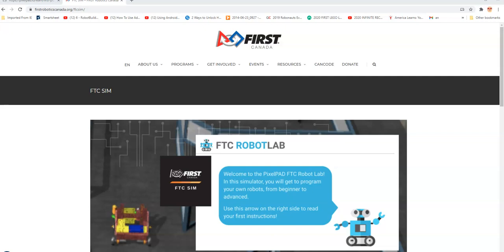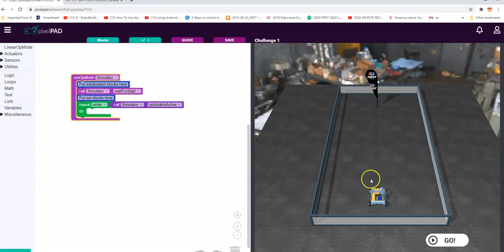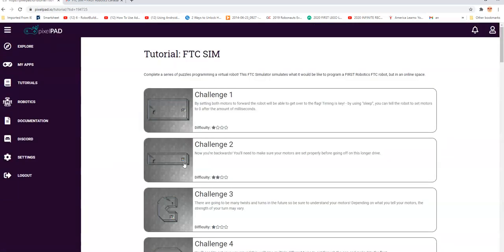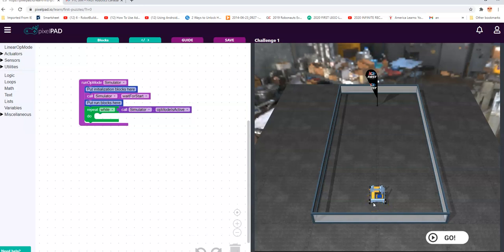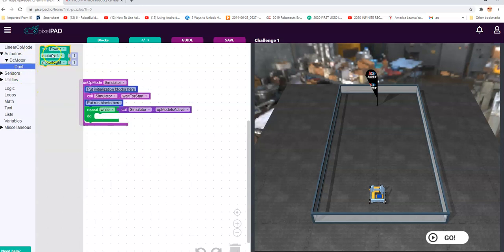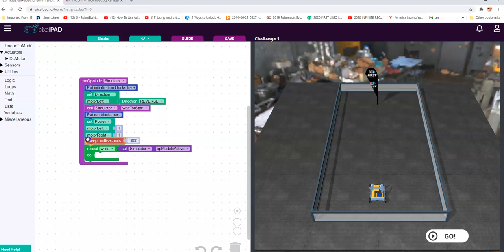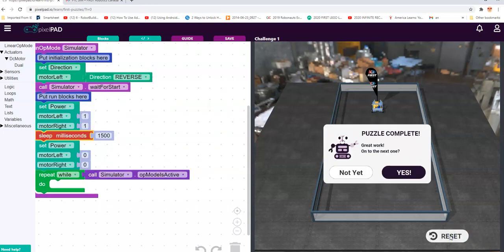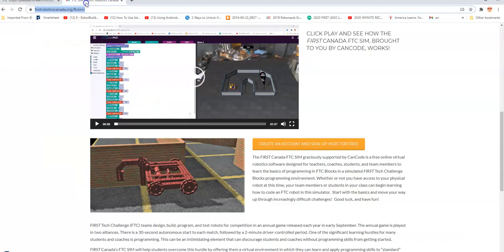FTC Sim Introduction